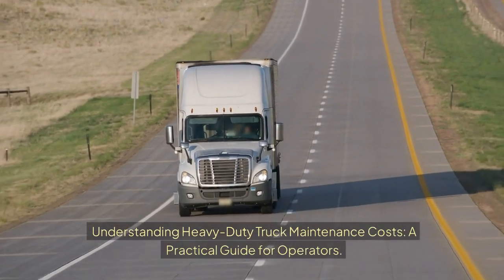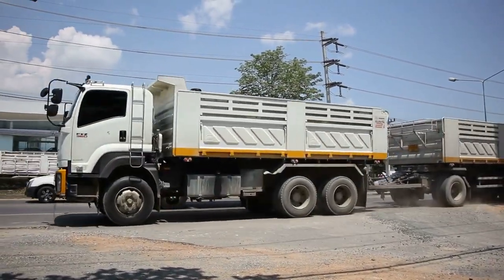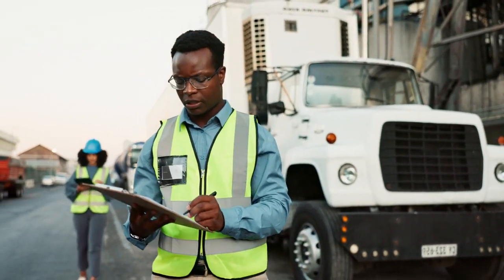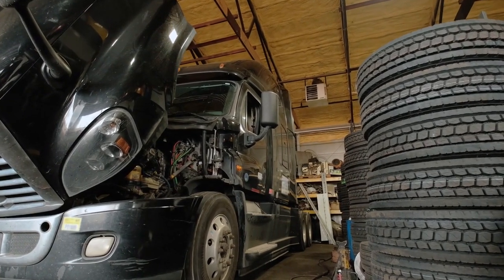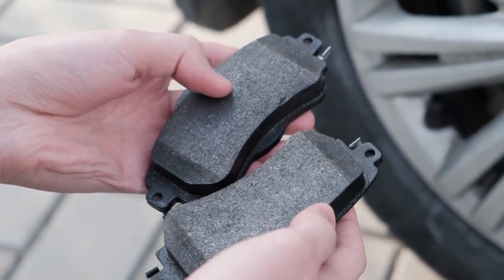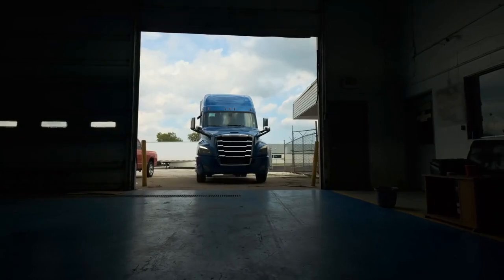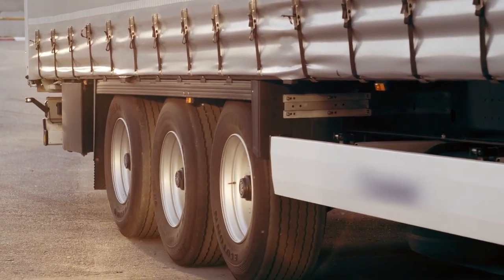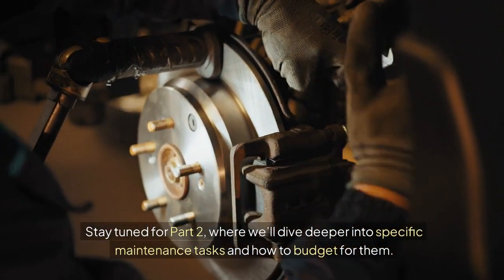Mastering Heavy-Duty Truck Maintenance Costs: A Practical Guide for Operators | Part 1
Discover the secrets to reducing heavy-duty truck maintenance costs in our comprehensive video, Mastering Heavy-Duty Truck Maintenance Costs: A Practical Guide for Operators. Learn practical tips and strategies to keep your trucks running efficiently while saving money in the long run. From preventive maintenance to understanding repair trends, this guide is essential for every operator.